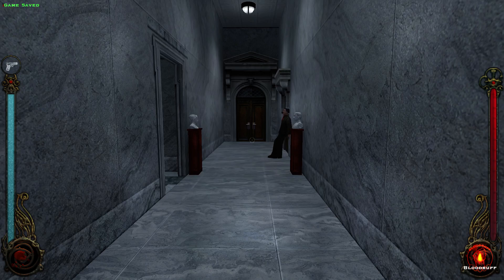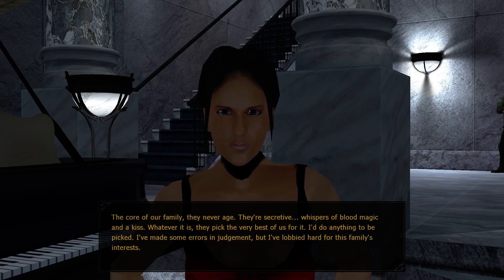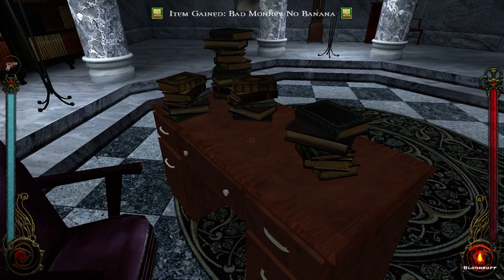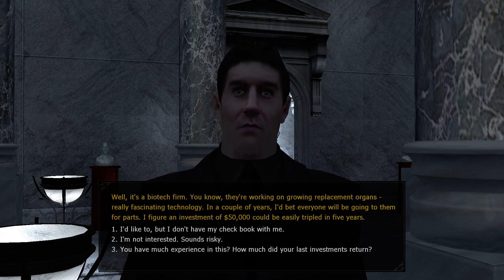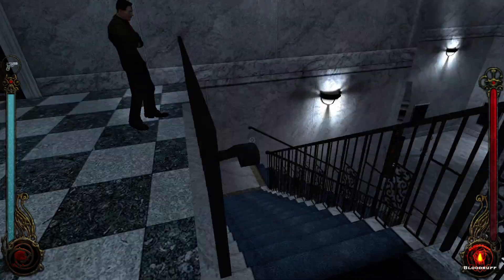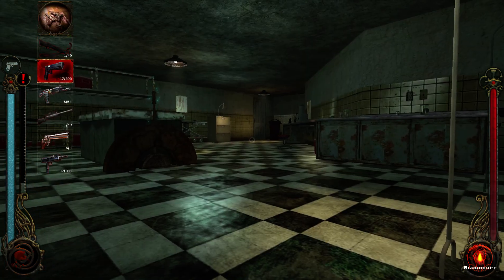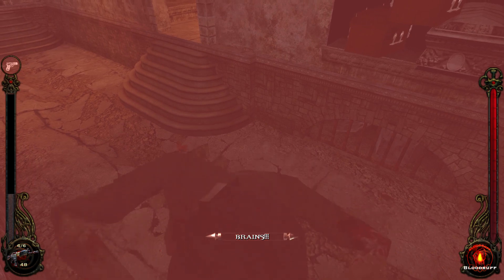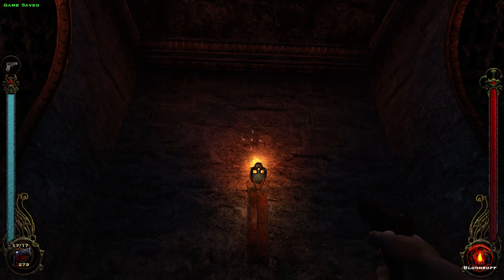Classy as f#%k- Let's Play Vampire: The Masquerade - Bloodlines #44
Let's Play Vampire Bloodlines, the most amazing, unique and bad ass action role-playing game ever made, brought to us by one of the most passionate and dedicated RPG studios ever. I have played it may times in the past, I know the game and the setting very well, and I'm gonna try to do my best to make the playthrough as enjoyable as possible for you.

Vampire: The Masquerade - Bloodlines, has a very interesting history. Rushed to released by Activision, who, for some reason, decided it was a good idea to release it at the same time as Half Life 2, and market the game with the whole "it uses the Source engine" thing, it was plagued by crippling bugs that were only ever fix by the community. Unfortunately, Troika Games went under, so it wasn't their fault they didn't fix it. And so I'm running the latest unofficial patch by Wesp5, gods bless him, with the "plus" content, which is something I have never done, so it's gonna be a bit of a new experience for me as well.

So let's play Vampire: The Masquerade - Bloodlines, because it's gonna be awesome!